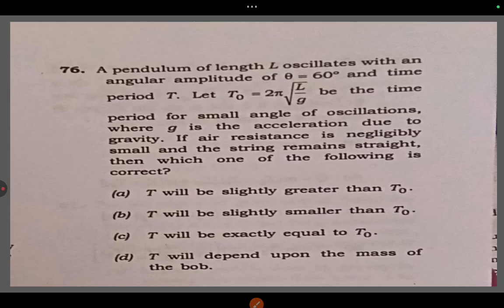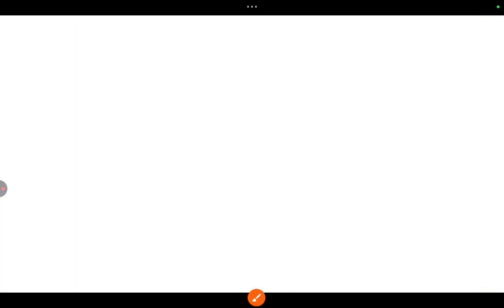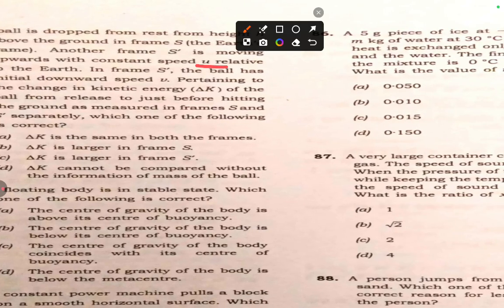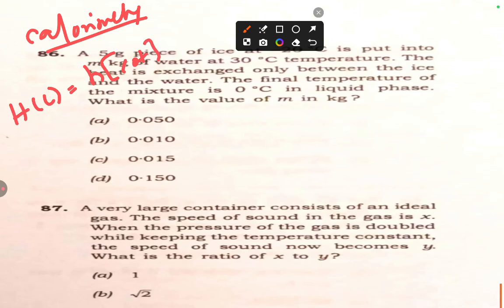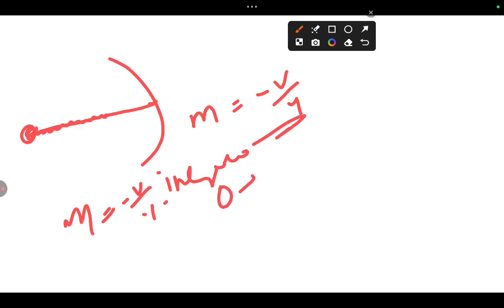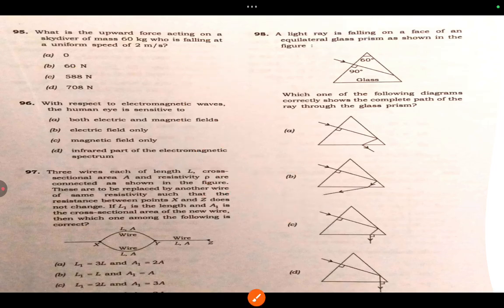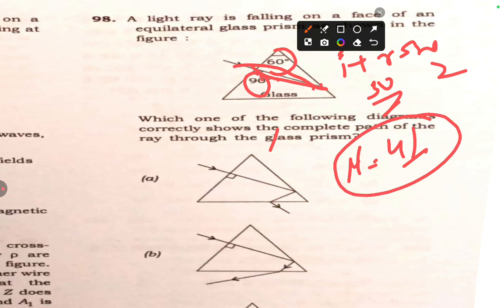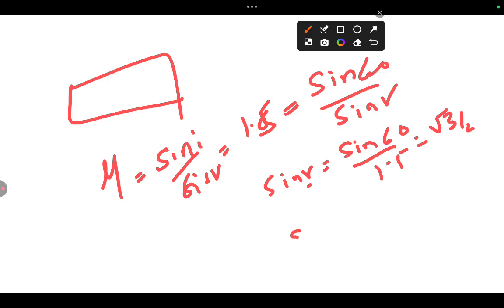NDA physics answer key for gat 1 2026